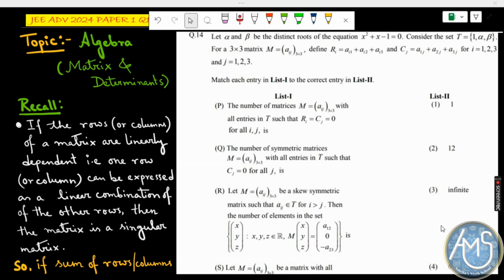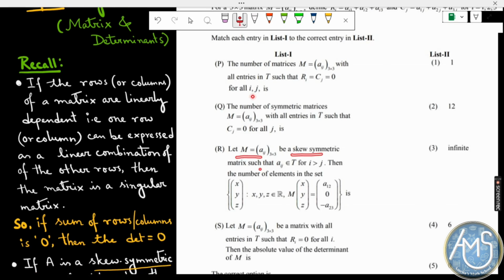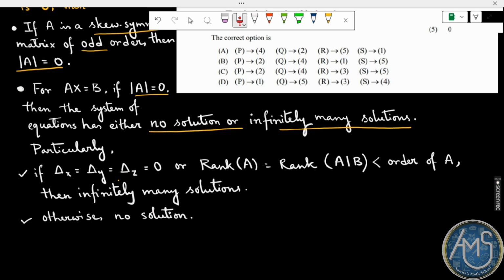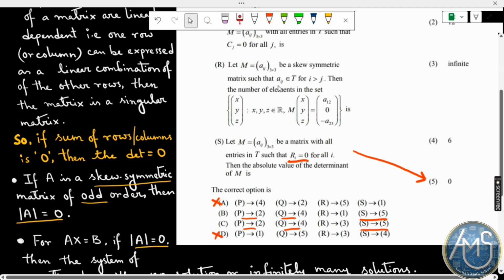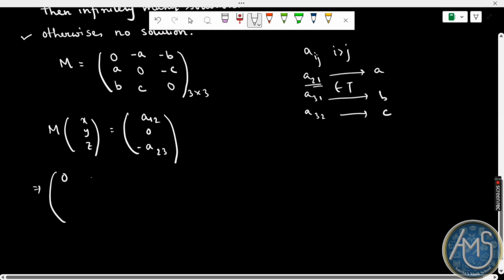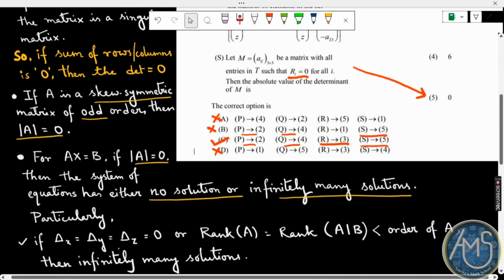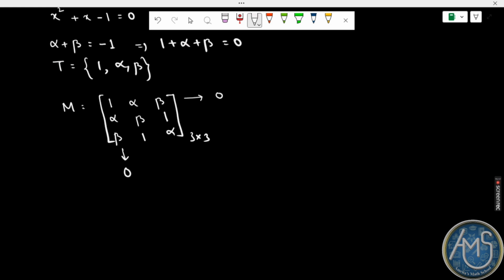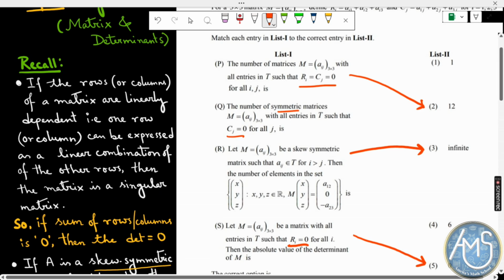JEE Advanced 2024 Math solution (Q14)| IIT JEE (PYQ)